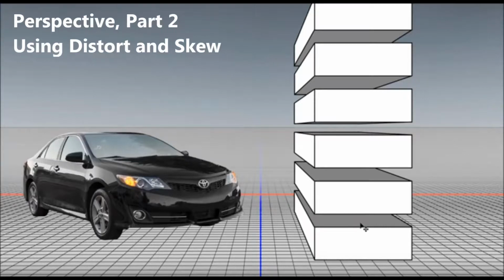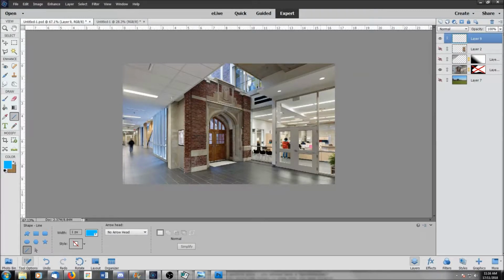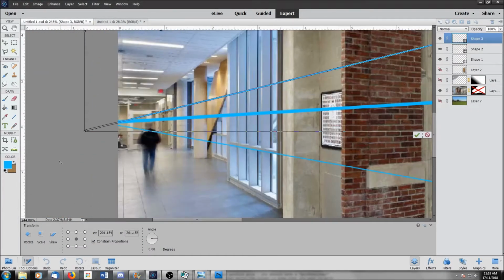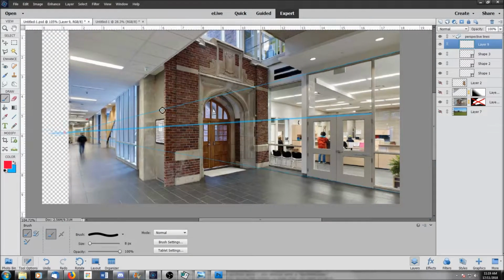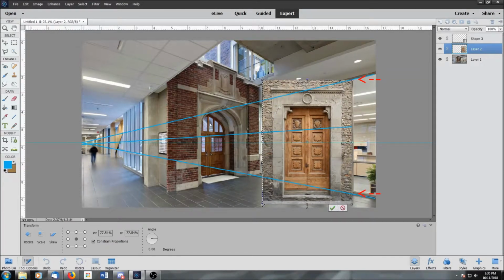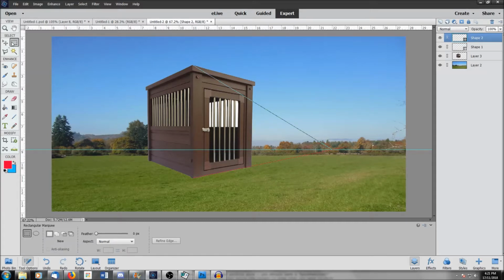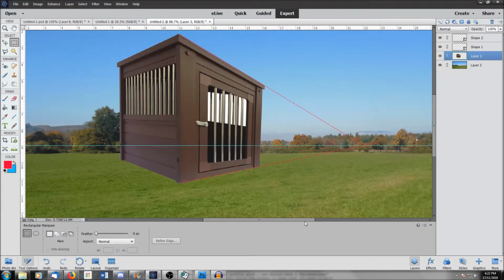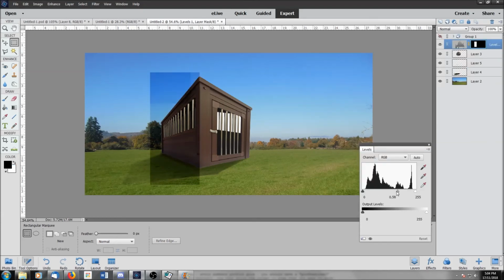Perspective 2: Skew and Distort